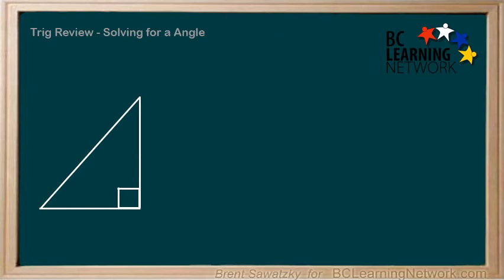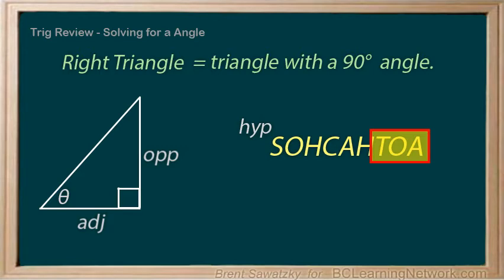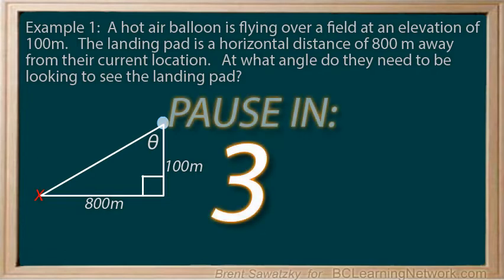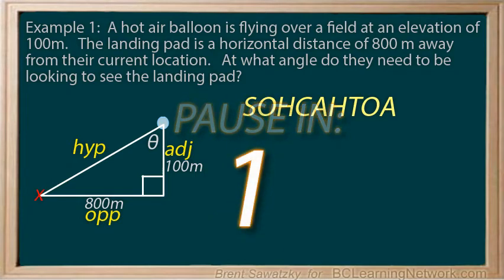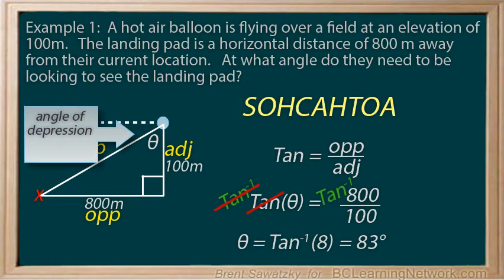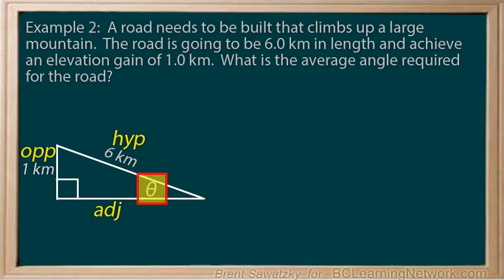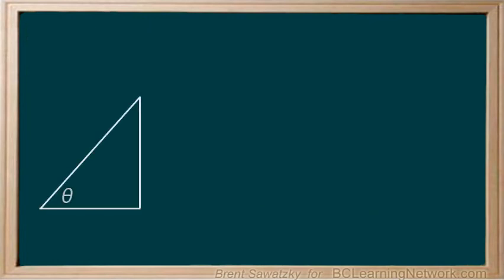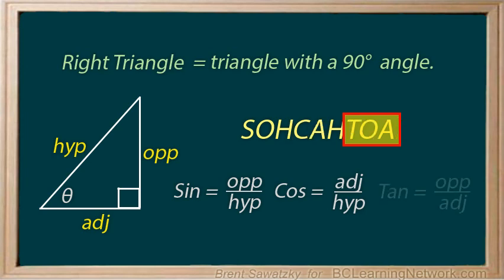WCLN - Physics - Trig Review 2/2 - Solving for an Angle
This tutorial is part of the math review for physics.   It is part 2 and involves solving for an angle of a right triangle.   It starts with a quick trigonometry review (SOHCAHTOA), then works through 2 examples.